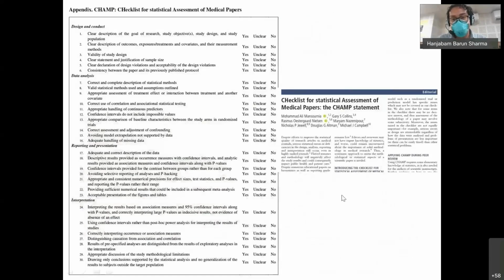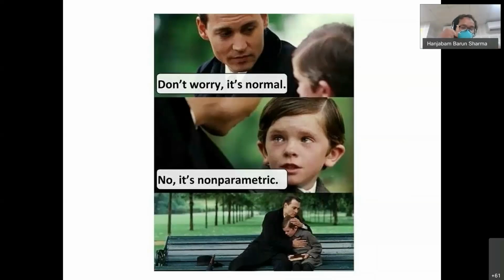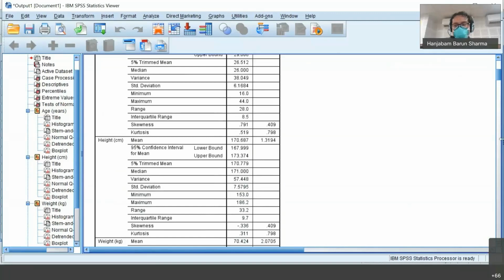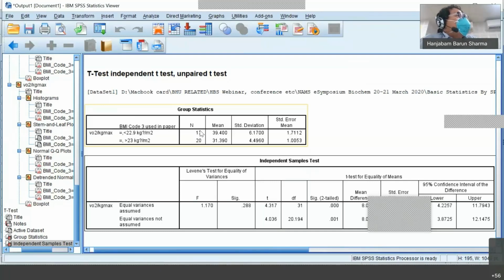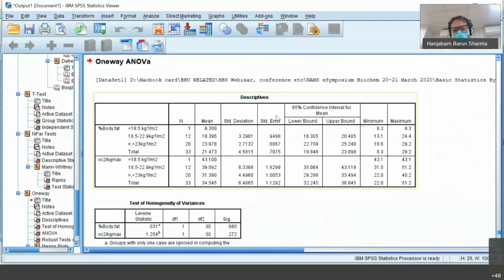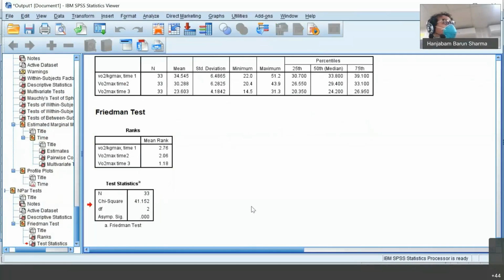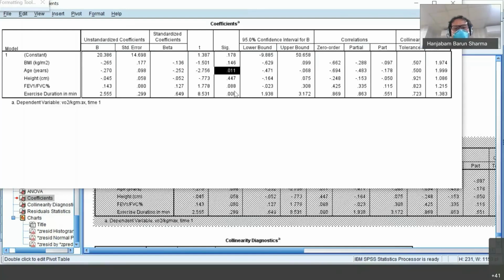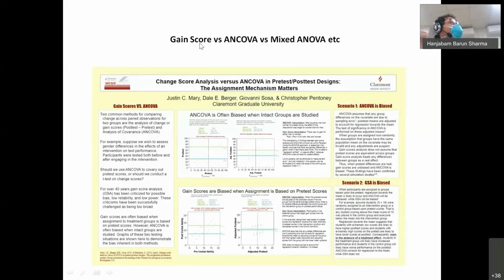Practical Basic Statistics for Biomedical Research using SPSS II IMS, BHU II NAMS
National E-Symposium on
"Inculcation of Research and Innovation Spirit in Postgraduate Medical Students and Faculty", 20th and 21st March 2021, under the aegis of
National Academy of Medical Sciences (NAMS), India.
Organized by
Centre for Advanced Research on Platelet Signaling and Thrombus Biology (ICMR),
Department of Biochemistry, Institute of Medical Sciences (IMS),
Banaras Hindu University (BHU), Varanasi, U.P., India.
Organizing Chairman and Advisor: Professor (Dr.) Debabrata Dash, MBBS, MD, DNB, PhD, DSc., Dsc.
Organizing Secretary: Dr. Jyotsna Kailashiya, MBBS, MD, PhD.
Committee Member: Dr. Vikas Kailashiya, MBBS, MD.
Speaker: Dr. Hanjabam Barun Sharma, MBBS, MD, DSM.